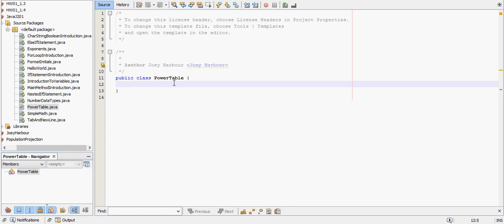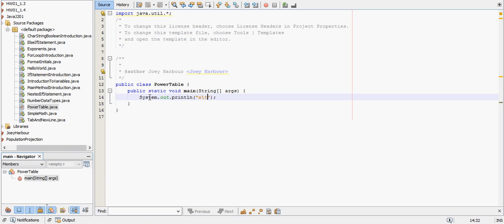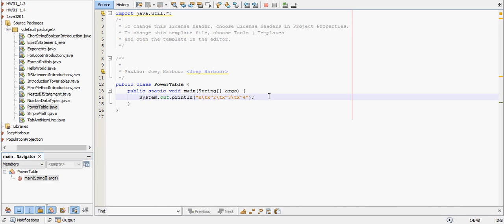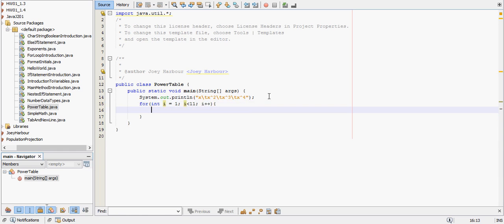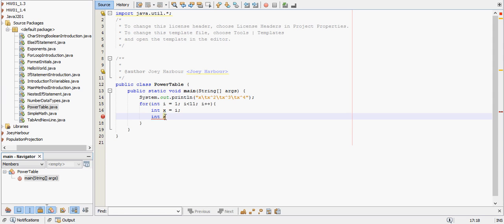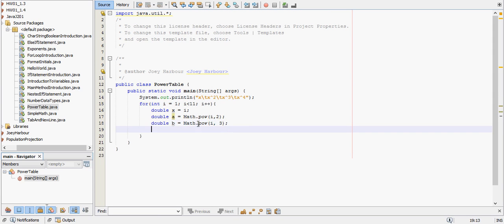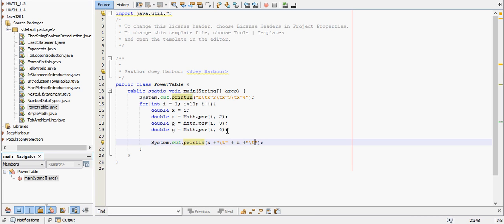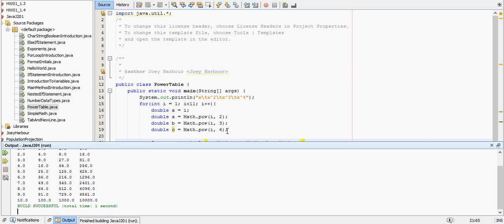power Table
In this video I write a program about how to create a table to calculate the powers of different numbers.